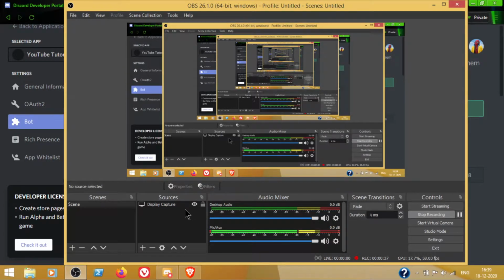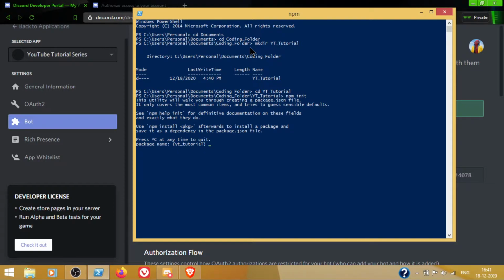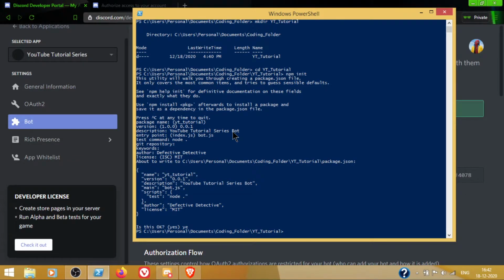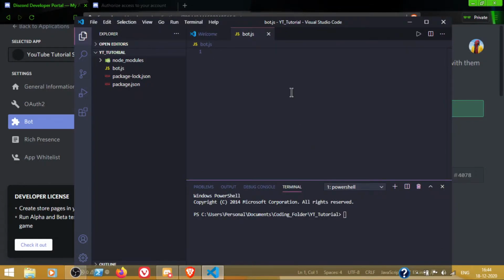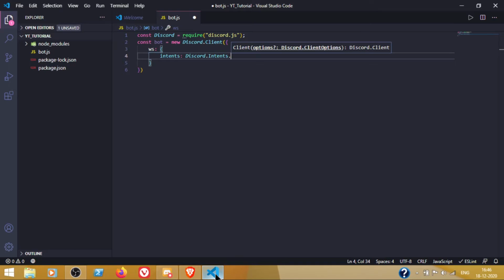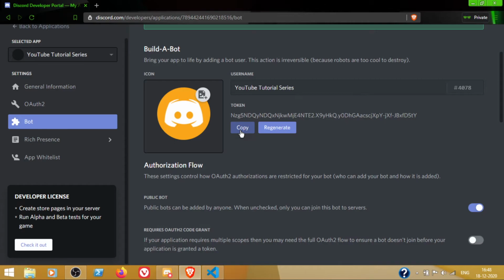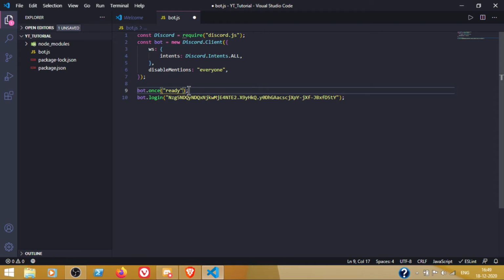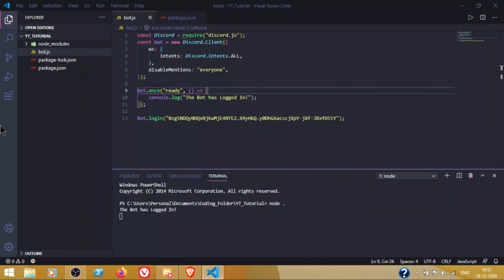How to make a Discord Bot using Discord.js || Part 1 || Logging in with Our Bot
Hey there Defective Detective Here! In today's video we are logging our bot using Discord.js
We aren't creating the Commands yet mind you, that'll come in the next Video.
Sorry for like the monumental amounts of time I'm taking to really do small things, I am going really slow for everyone, since I want to really let people understand what I'm doing, instead of just copying and pasting and code.
Many Helpful Resources have been provided in the Description

Resources
---Learn JavaScript---